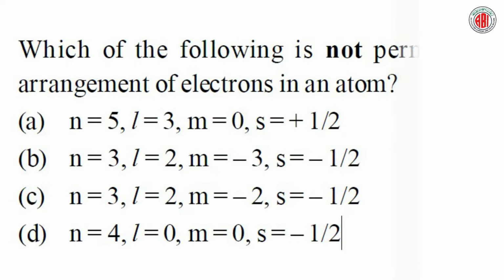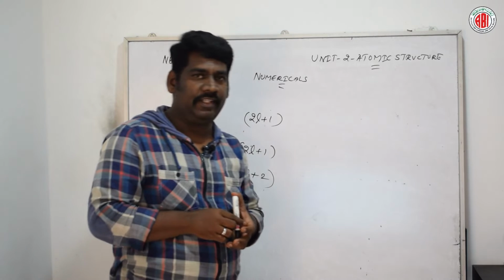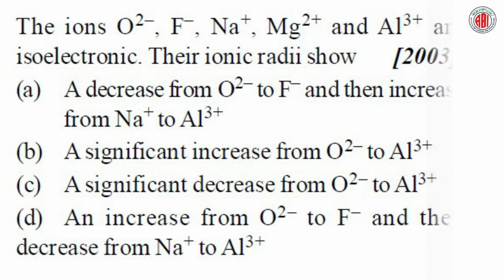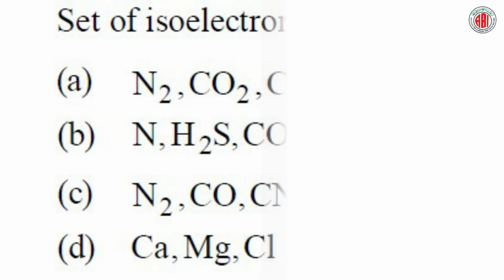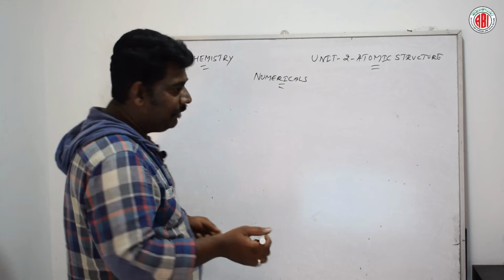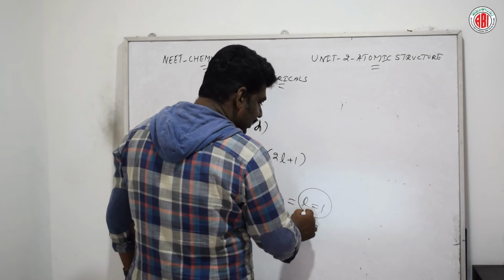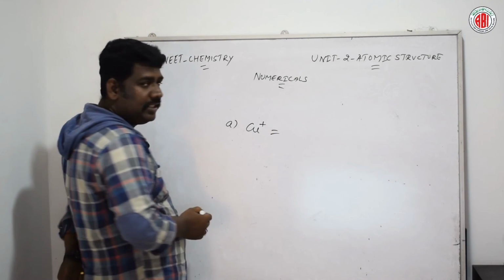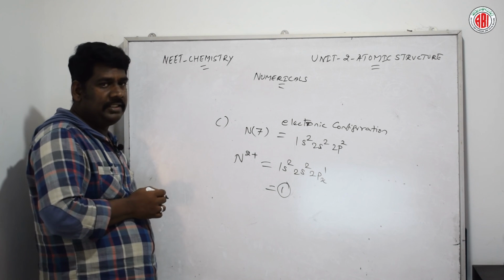NEET_Chemistry_Unit 02_Part 09_Atomic Structure (Exemplar)